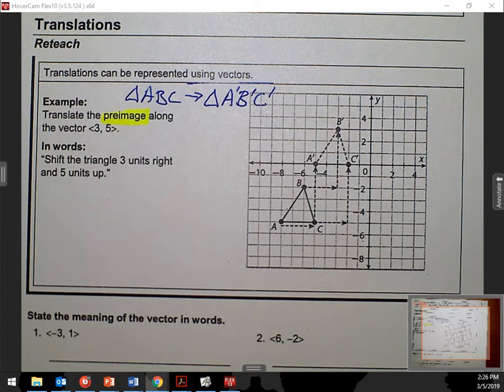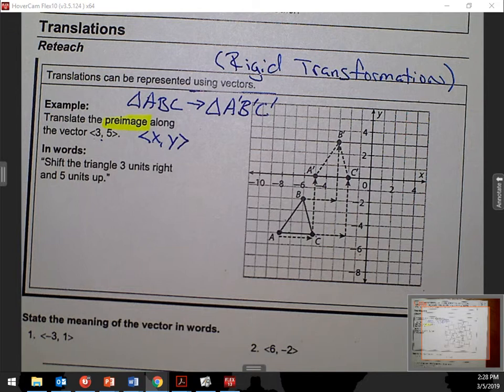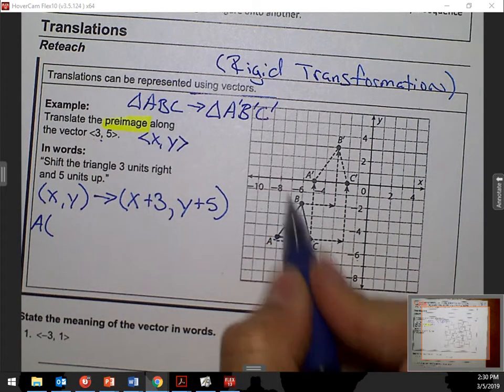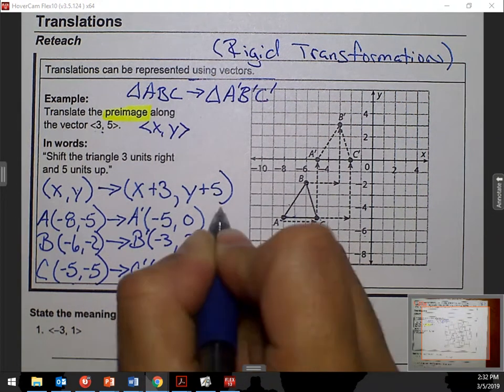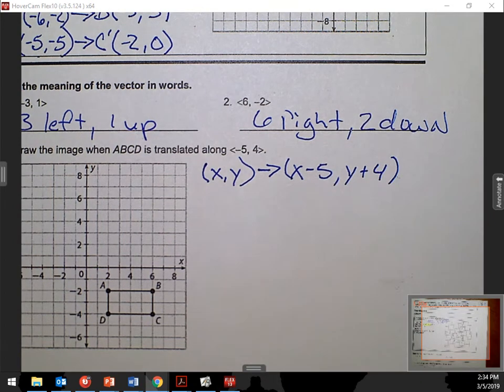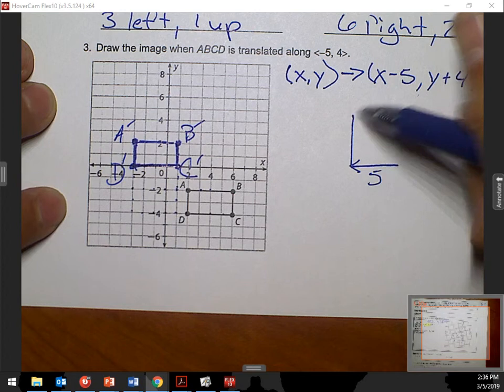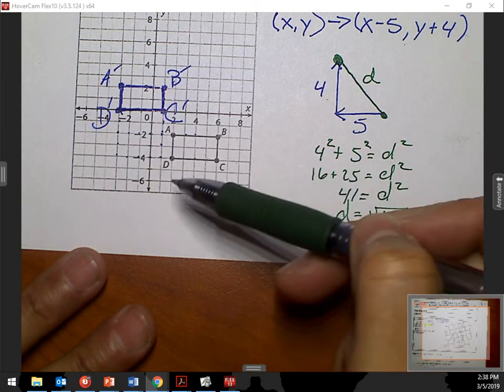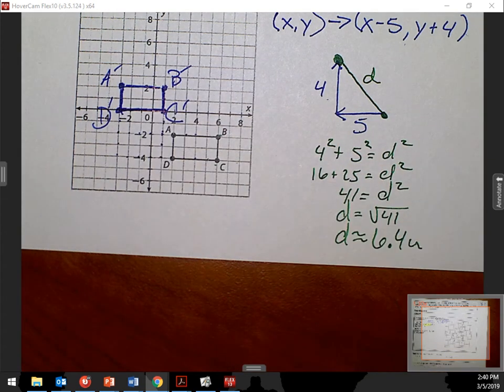Geometry 2 Unit 6 Open Up Translations